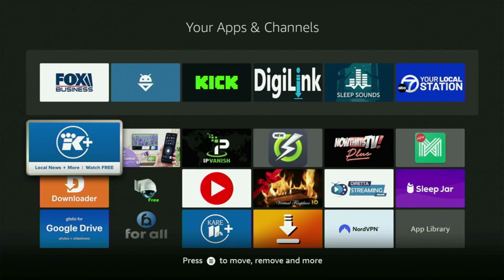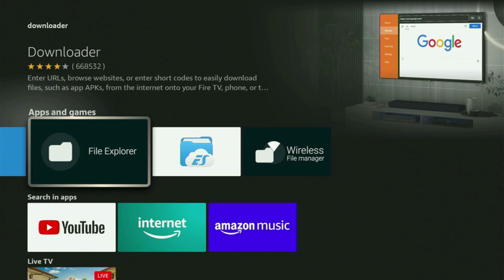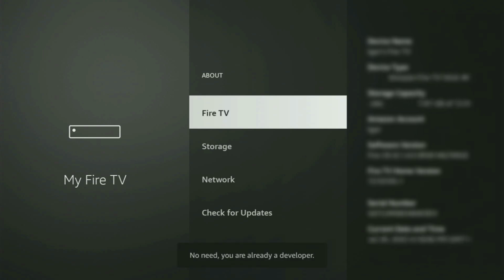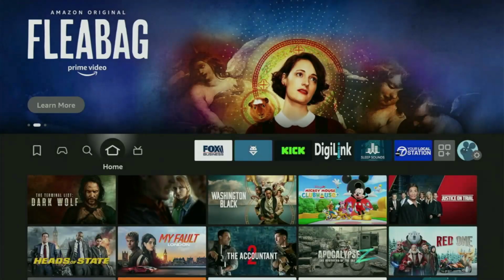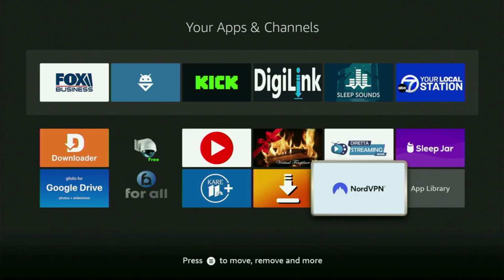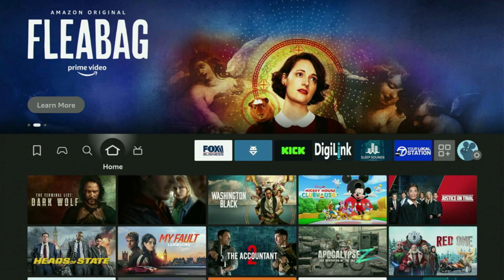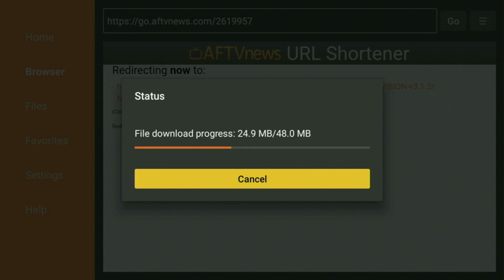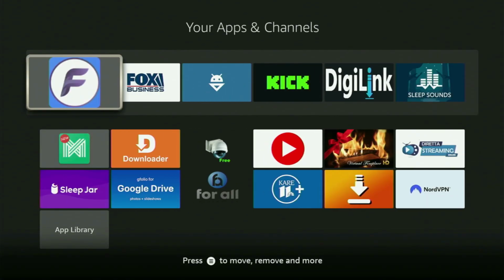DOWNLOAD FlixVision on Firestick in 2025 (full guide)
Full guide on how to download and install FlixVision app on Amazon Firestick.